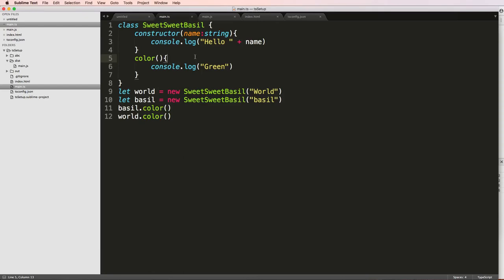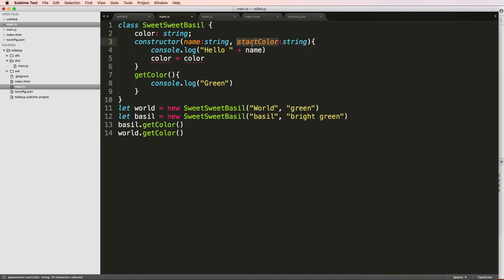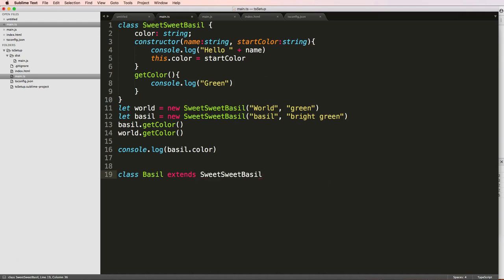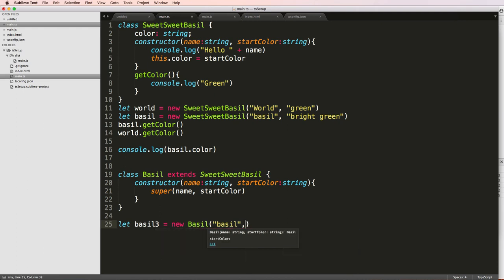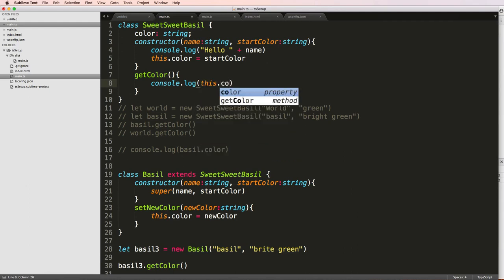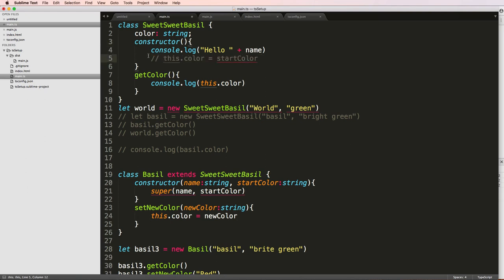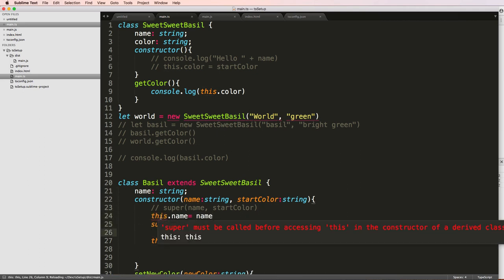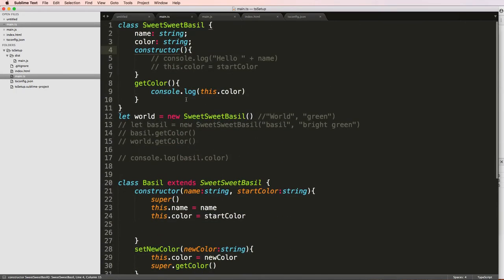5 of 11 - Getting Started with Typescript - TypeScript - Classes - Part 2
5 of 11 - Getting Started with Typescript - TypeScript - Classes - Part 2

Learn how to setup Node.js, npm, and & Typescript in this series. We'll also cover some of the basics.